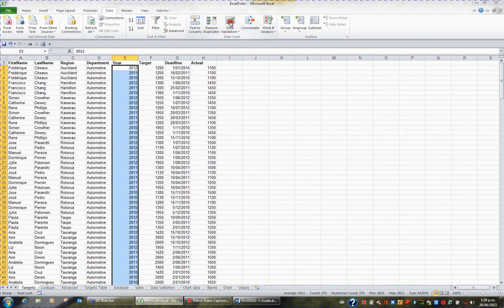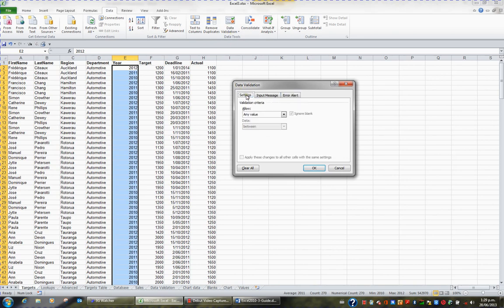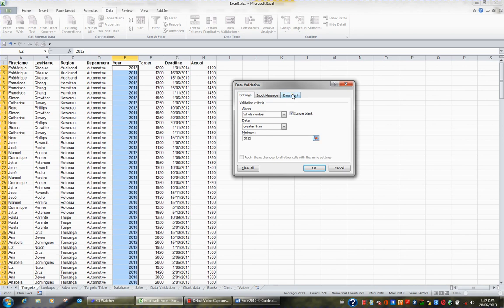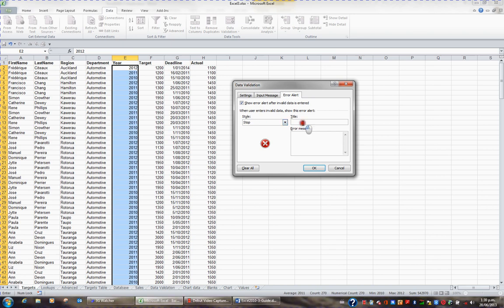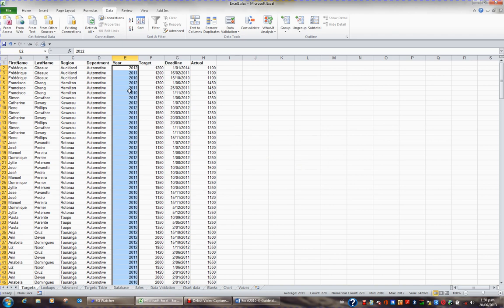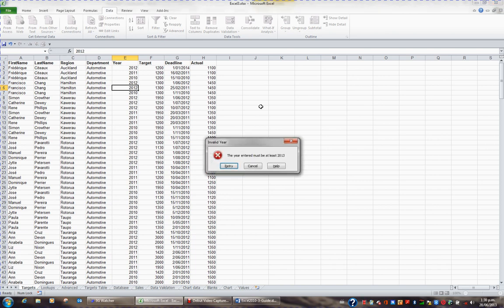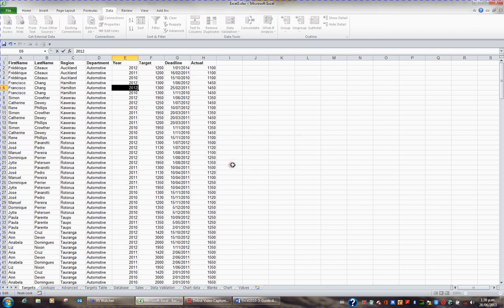Microsoft Excel 2010 Level Three Video 24 Data Validation with Numbers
Microsoft Excel, videos 21, 22, 23, 24 and 25 cover, Create a List, Apply a Stop Error Alert, Create a List, Apply a Warning Error Alert, Apply a Date Validation, Circle Invalid Data, Clear Validation Circles